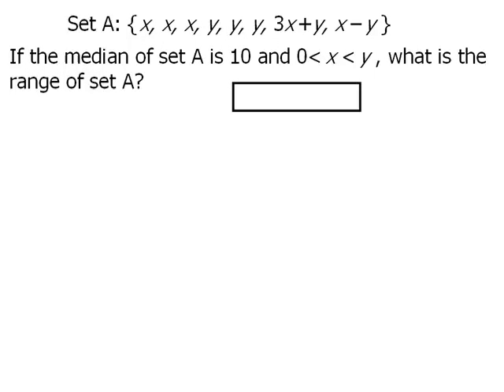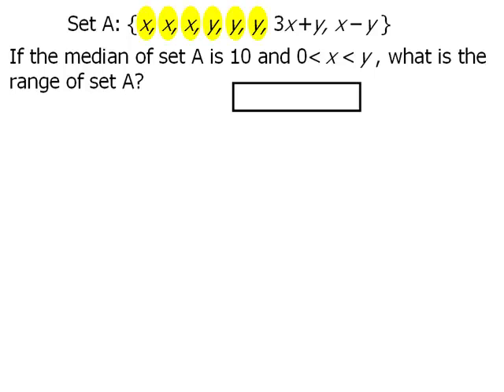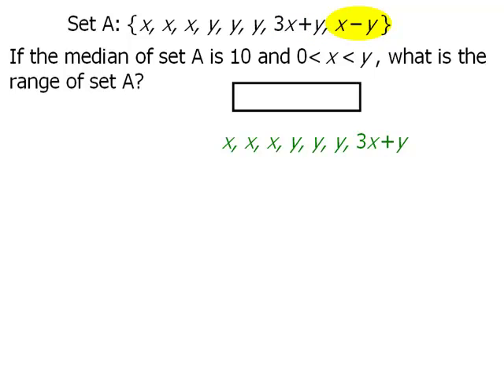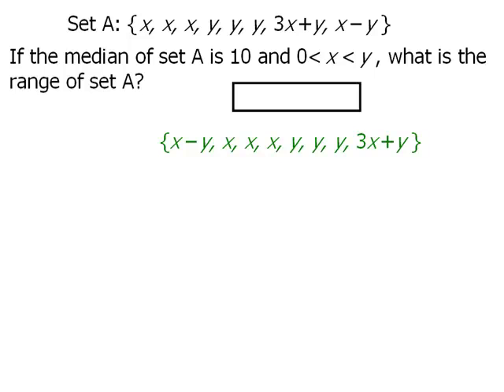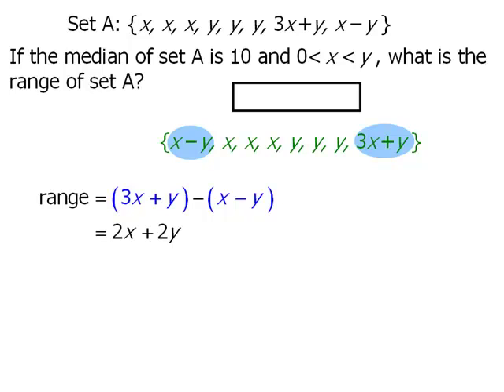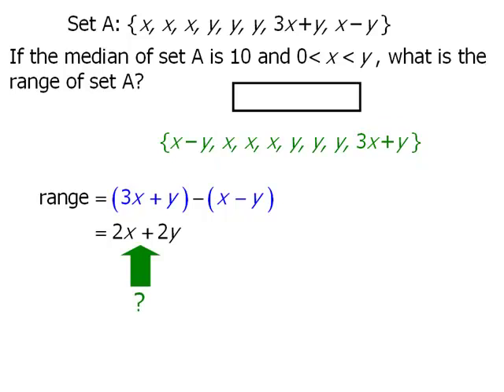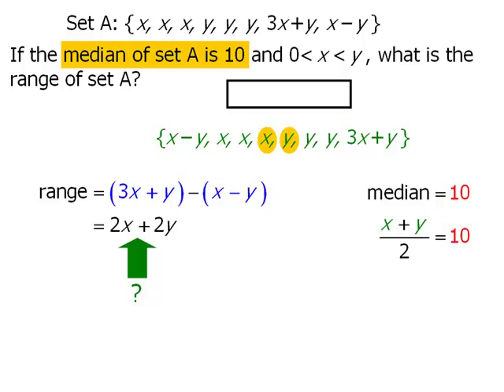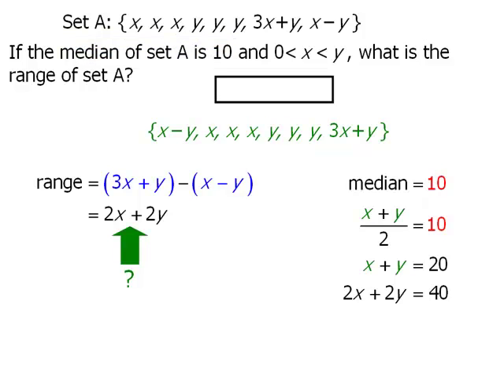GRE Math Practice: Statistics Numeric Entry Example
Preparing for the GRE math section? Follow along with this problem for some math practice!

00:00 - Finding the range
00:12 - Arranging the values
00:56 - Examining the range
01:25 - Finding 2x + 2y